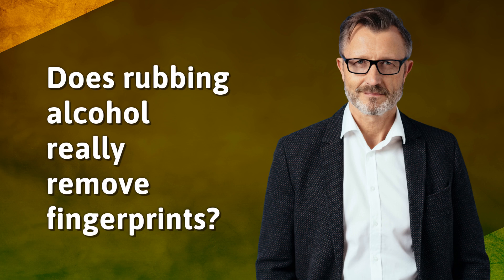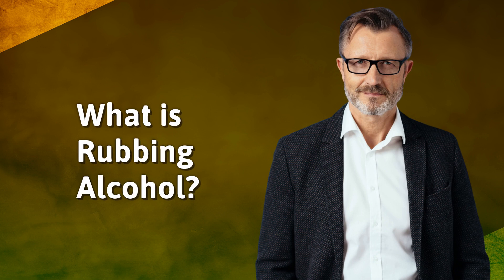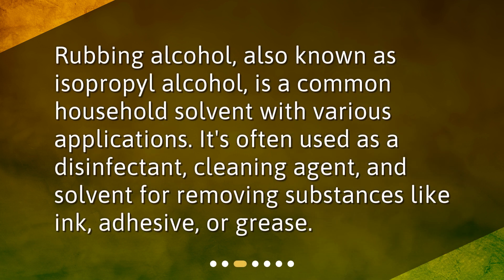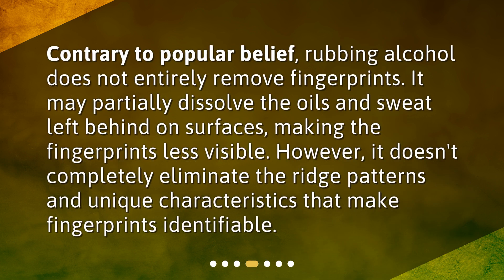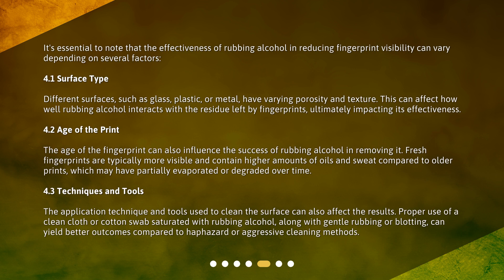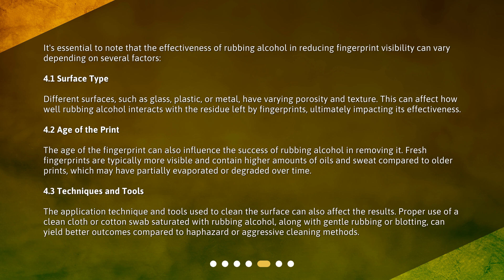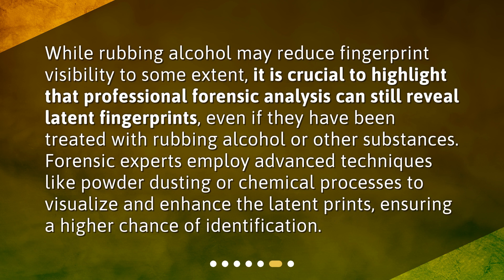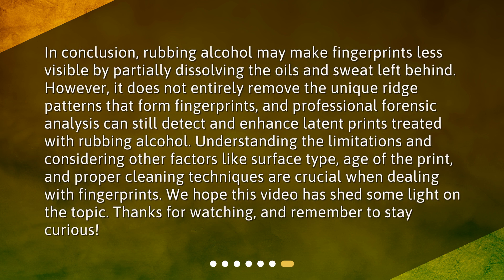Does rubbing alcohol really remove fingerprints?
Does Rubbing Alcohol Really Remove Fingerprints? • Curious about whether rubbing alcohol really removes fingerprints? Join us in this captivating video as we delve into the science behind fingerprints and explore the effectiveness of rubbing alcohol. Discover the truth behind this popular belief and learn about the limitations and considerations that can impact its effectiveness. Get ready for some valuable insights and fascinating discoveries!

00:00 • Does rubbing alcohol really remove fingerprints?
00:21 • The Science of Fingerprints
00:43 • What is Rubbing Alcohol?
01:02 • The Effect of Rubbing Alcohol on Fingerprints
01:27 • Limitations and Considerations
02:30 • The Importance of Professional Analysis